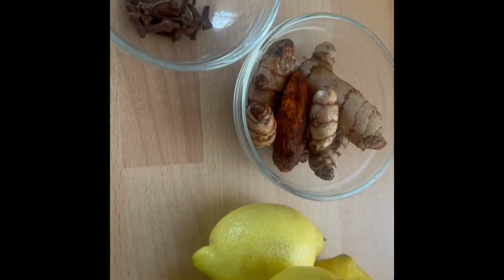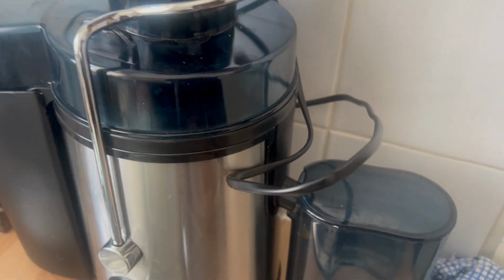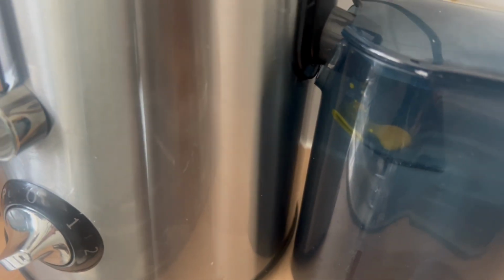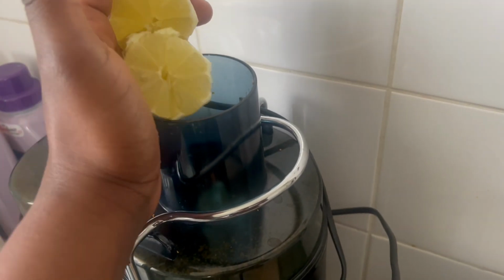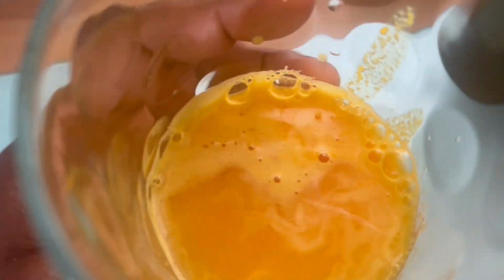How to make wellness shots like a PRO | TURMERIC & LEMON Anti-inflammatory Immune Boost Vitamin C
How to make anti-inflammatory immune boosting wellness shots with tumeric, lemons, cloves and grapefruit.

High in vitamin C